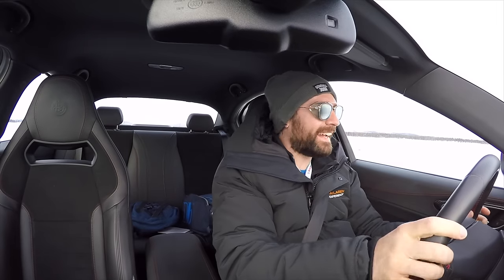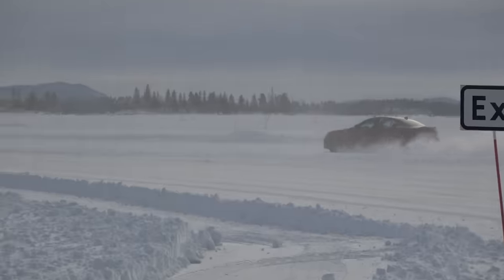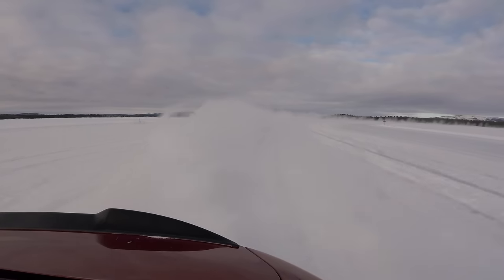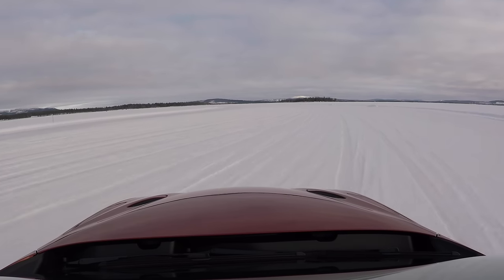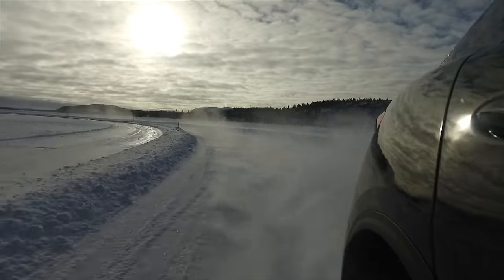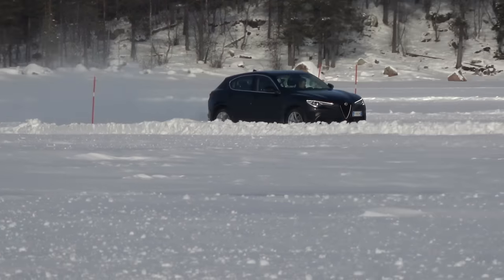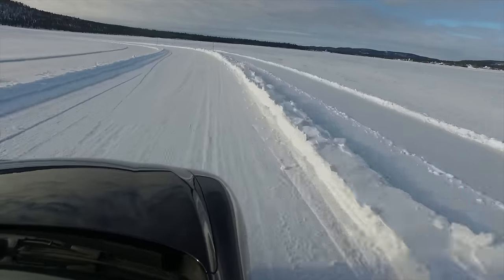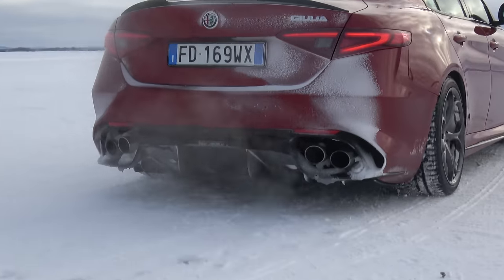Now I Want To Buy An Alfa Romeo!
My very first Alfa Romeo experience and it's on ice! I spent 2 days driving the NEW Alfa Romeo Stelvio and Giulia Quadrifoglio in the snowy countryside of Sweden.